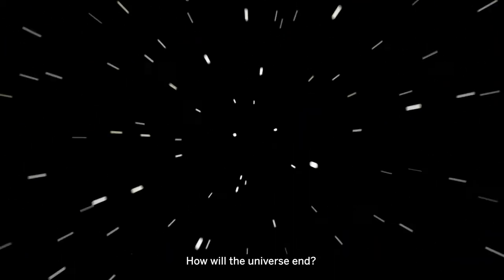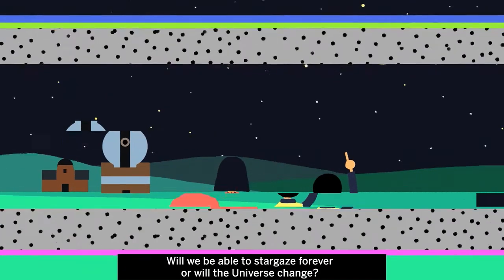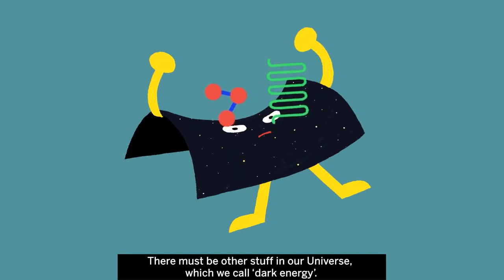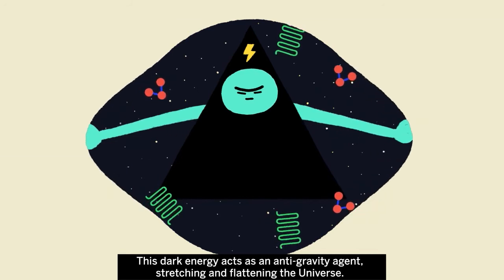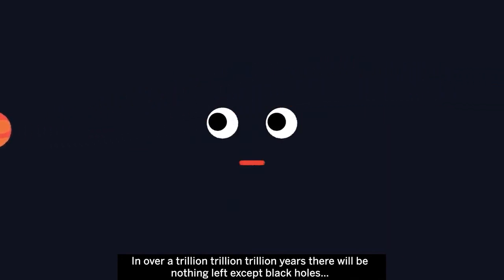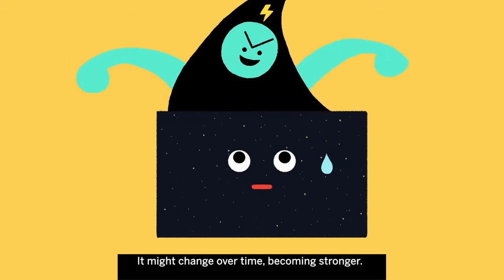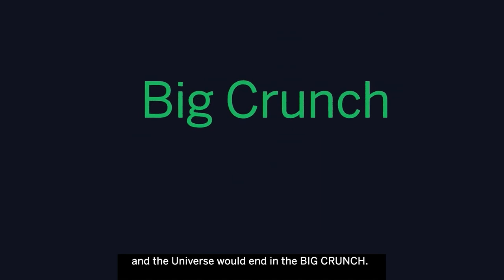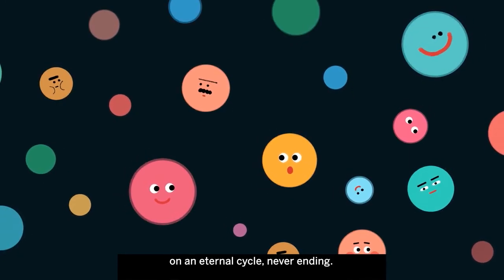The end of the Universe (Simple Explanation)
A simple explanation about how the Universe might end!